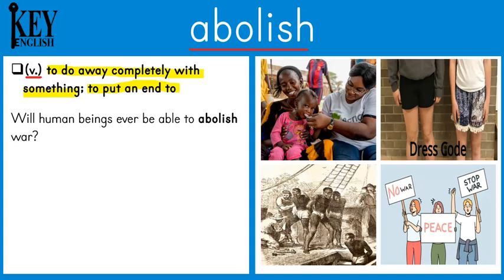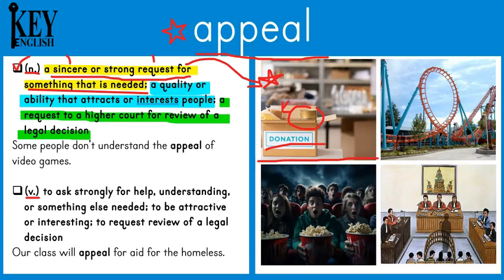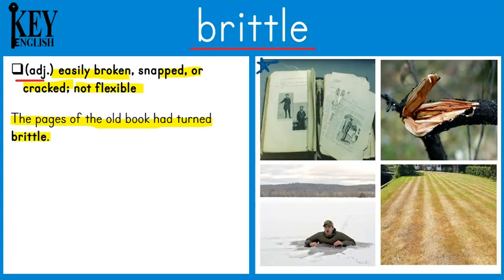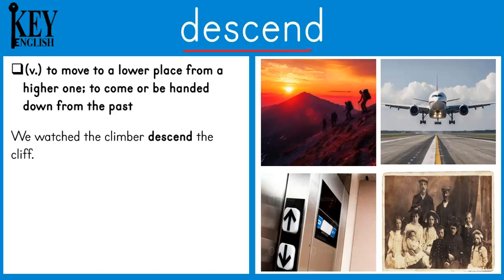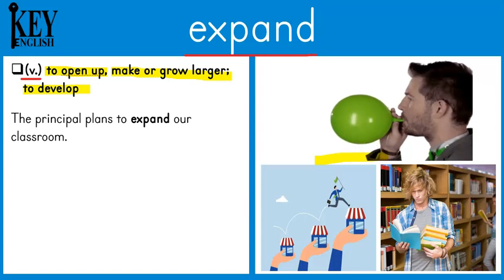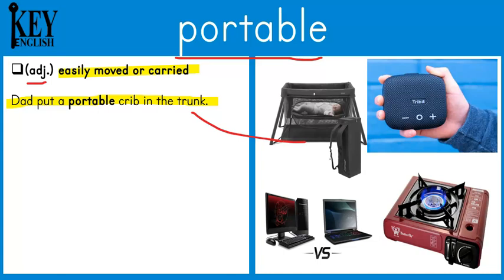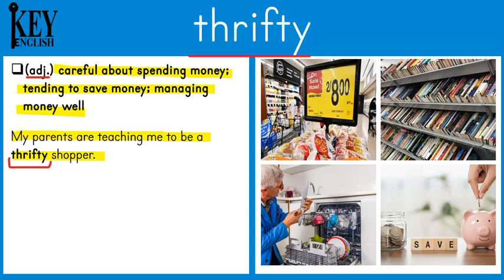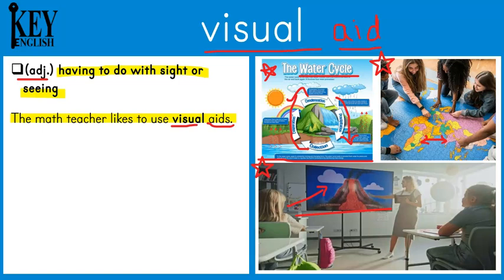Unit 10 - Vocabulary Workshop Blue 영어 어휘 연습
Use this video to learn more about the Vocabulary Workshop Blue lessons!